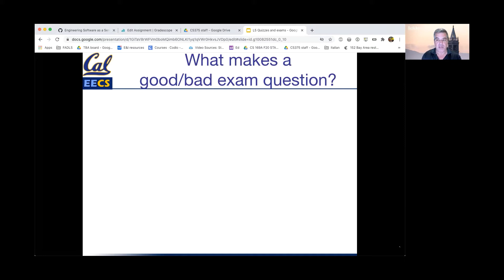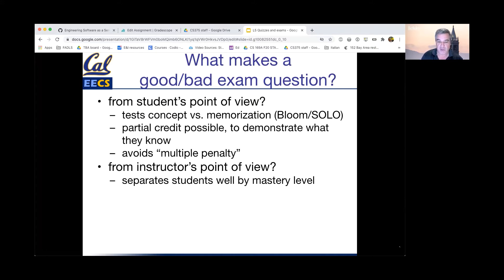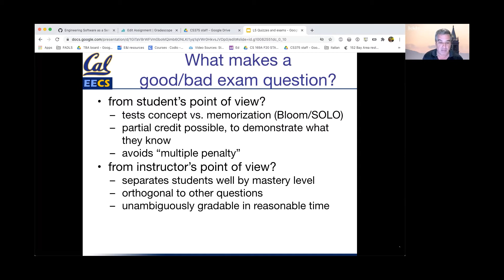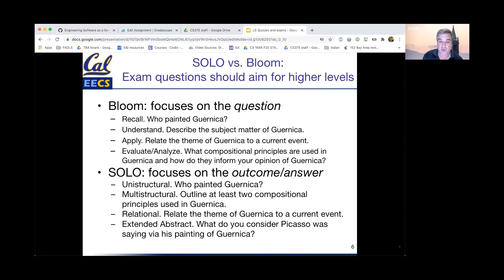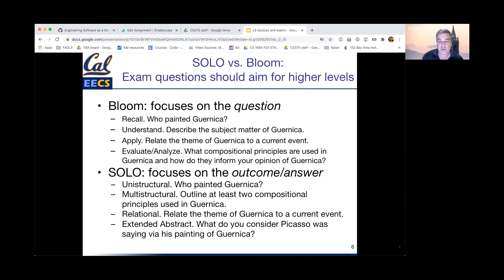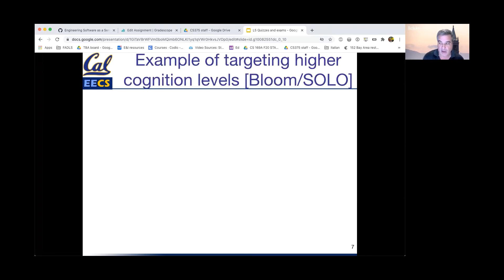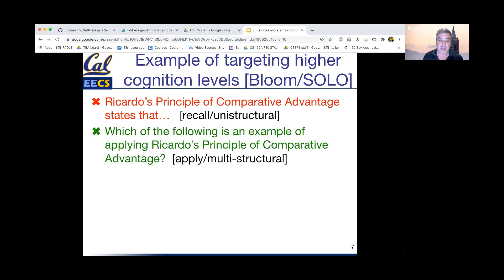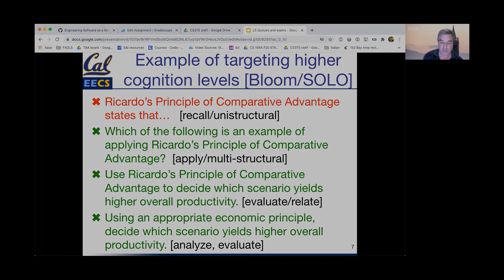Exam Prep 1 What Makes a Good Question